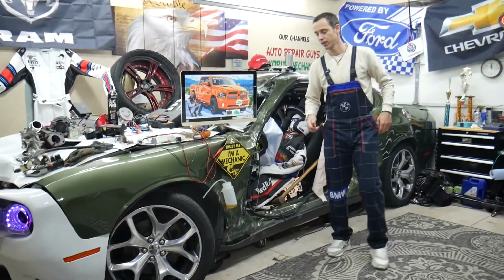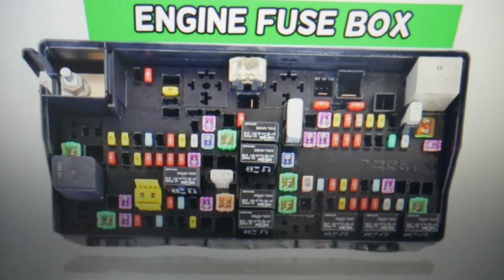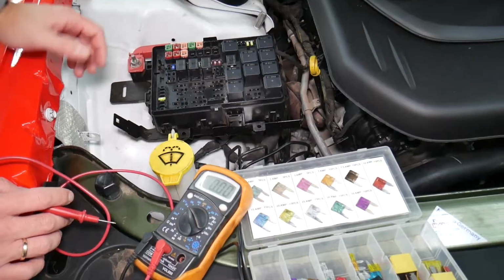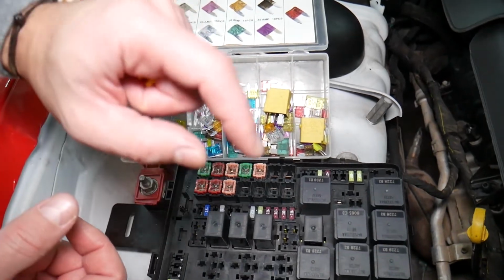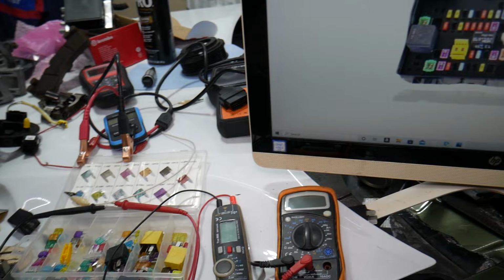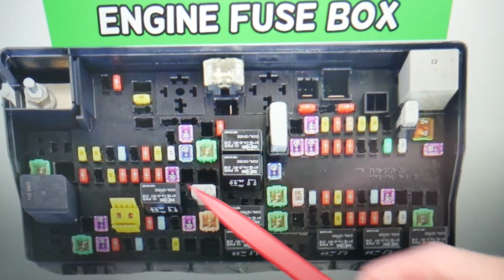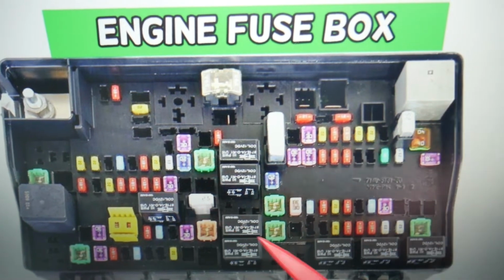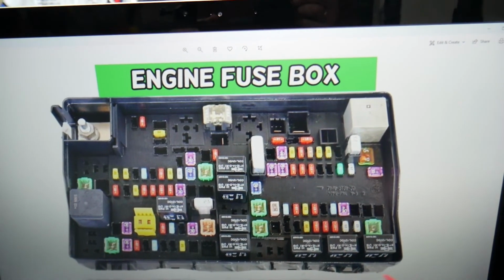DODGE RAM 1500 2500 3500 PARKSENSE FUSE 2013 2014 2015 2016 2017 2018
If you have Dodge RAM 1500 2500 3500 and you want to see where the parksense fuse is located on Dodge RAM 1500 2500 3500 in this video we will explain where you cna find the parksense fuse on Dodge RAM 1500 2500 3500. We demonstrated where the parksense fuse is located on 2015 Dodge RAM 1500 but the video may be helpful on:
2013 Dodge RAM 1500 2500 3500 parksense fuse
2014 Dodge RAM 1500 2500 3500 parksense fuse
2015 Dodge RAM 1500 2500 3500 parksense fuse
2016 Dodge RAM 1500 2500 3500 parksense fuse
2017 Dodge RAM 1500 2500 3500 parksense fuse
2018 Dodge RAM 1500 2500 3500 parksense fuse

•Cameras
Panasonic Lumix FZ300

•Tripod
Polaroid 72-inch

•Microphone
Polaroid Pro Video Condenser

•Light
NEEWER 160 LED CN-160 Dimmable

•Camera
Sony HD Video Recording HDRCX405